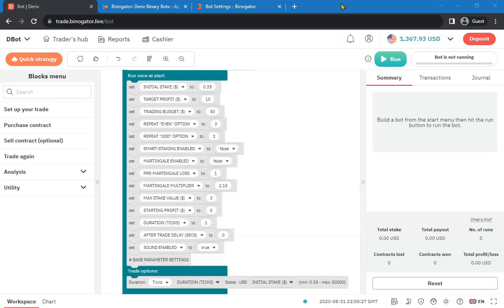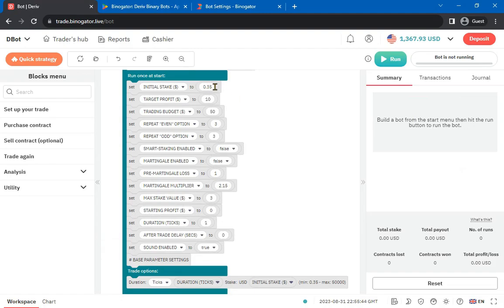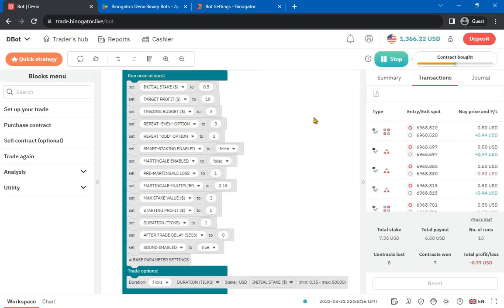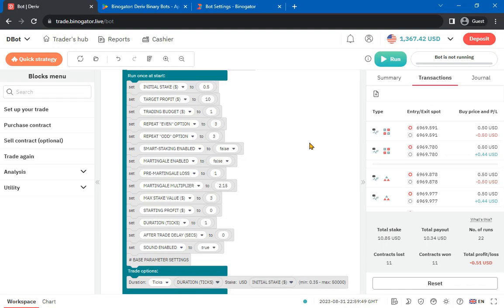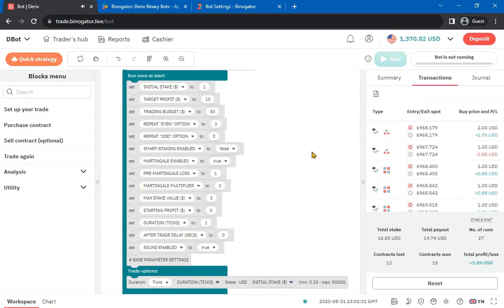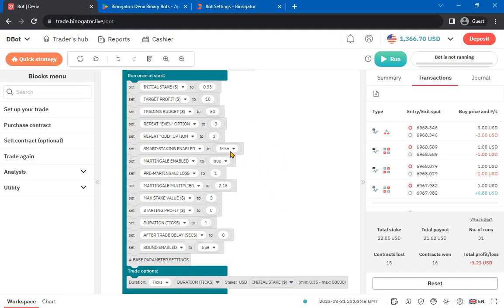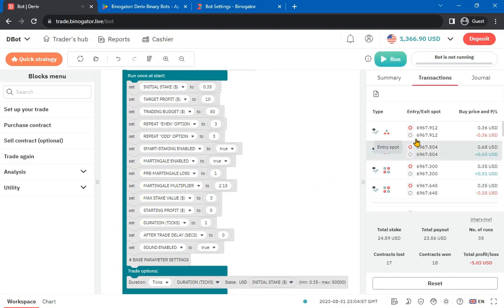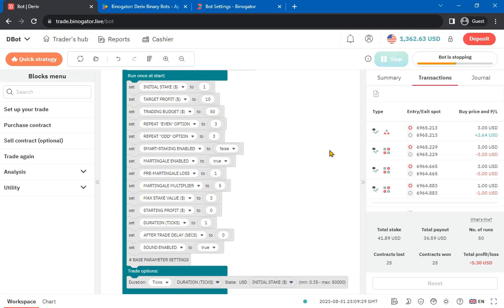5 Risk Management Parameters for Deriv Automated Trading: Explained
Apply robust automated risk management settings to Binary Options trading using Binogator DBot. Risk management settings, such as Trading Budget, Smart-staking, Martingale, and Max Stake Value will help mitigate losses and improve your chances of profit. If you're an Options trader, this video explains some major risk management techniques you will need, to save you the hassle of manual risk calculations.

Happy trading!!!